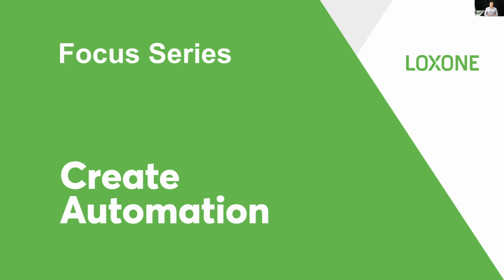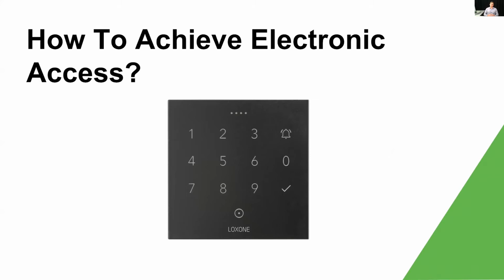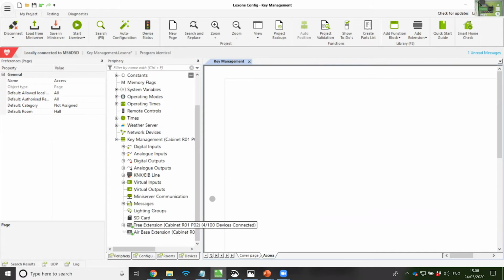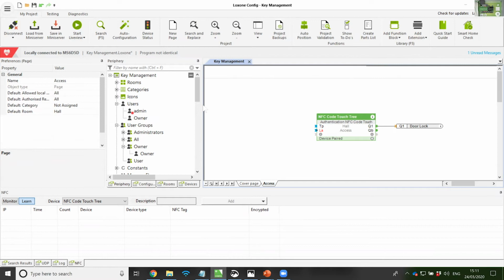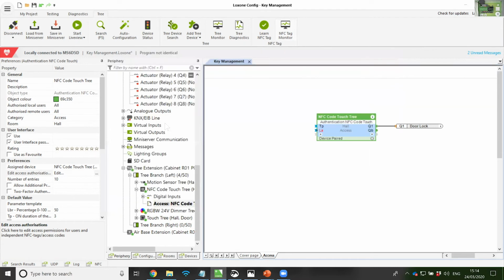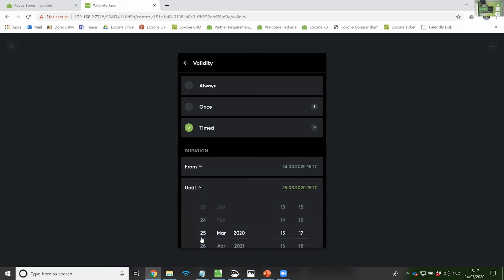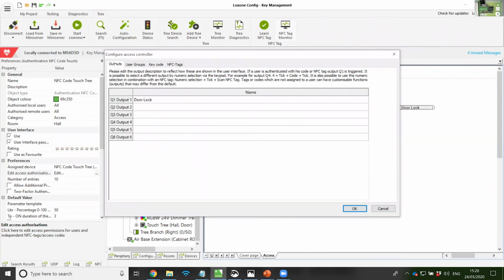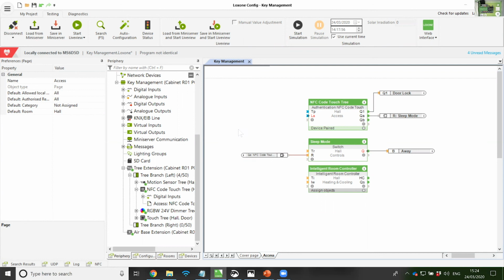Focus Series | Key Management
Join our Partner Coach, Hugh Ewen, as he discusses the different types of key and entry management solutions with Loxone.